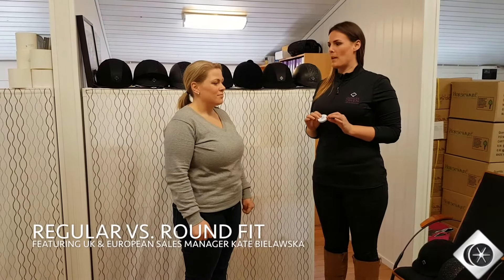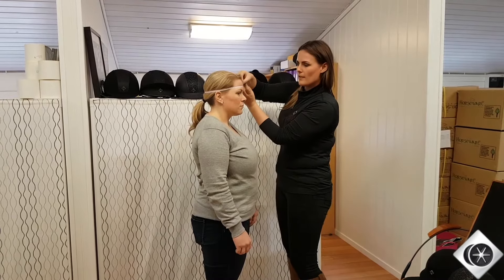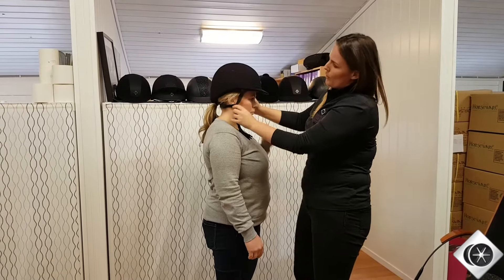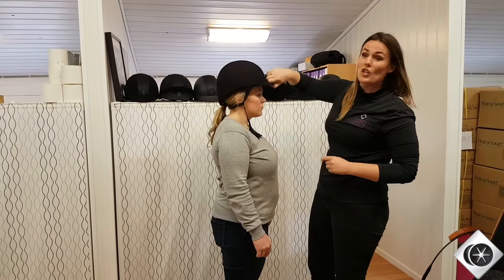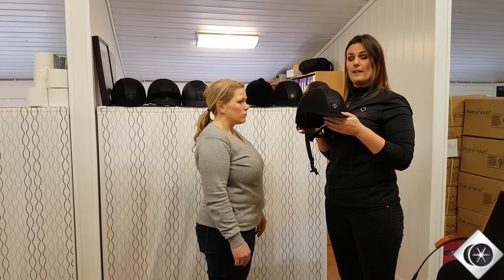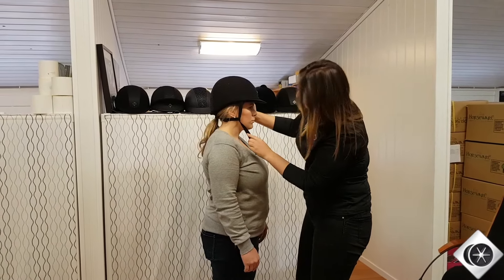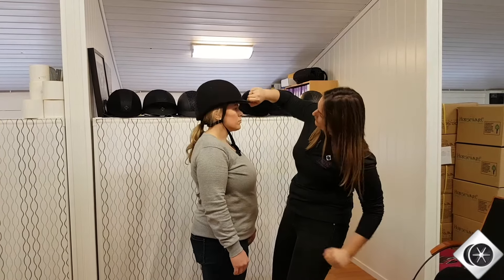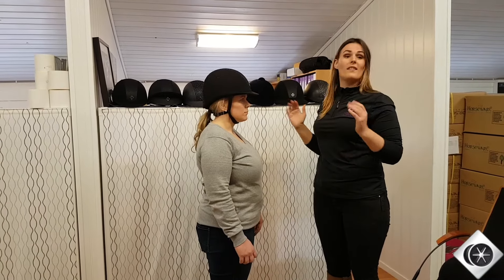Round Fit vs Regular Charles Owen hat sizing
Charles Owen Round Fit helmets are shaped to fit and suit riders with a rounder head or face.

More at Struggle to get the right fit? Charles Owen Round Fit helmets are shaped to fit and suit riders with a rounder head or face.